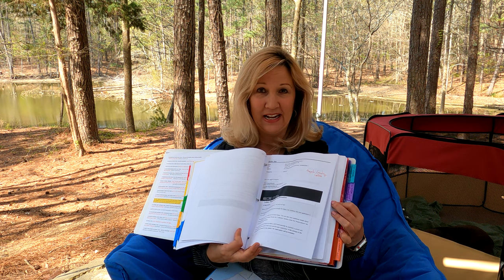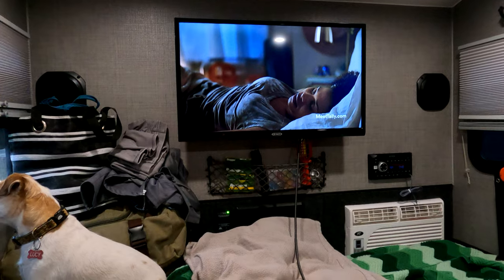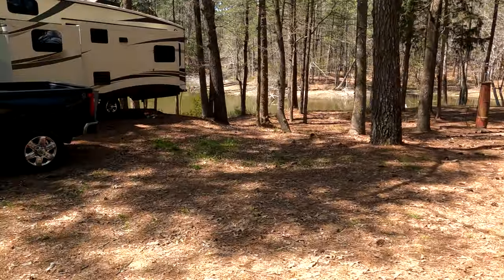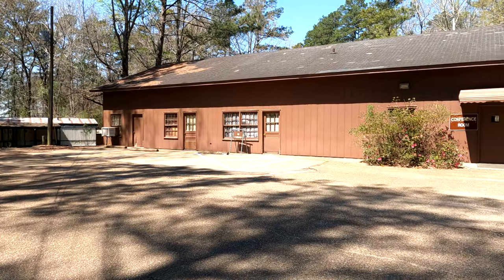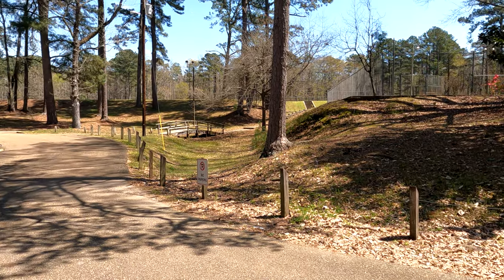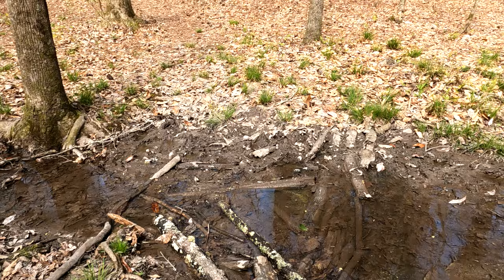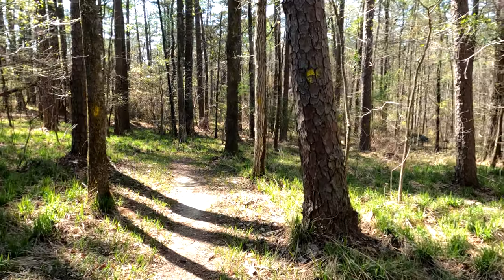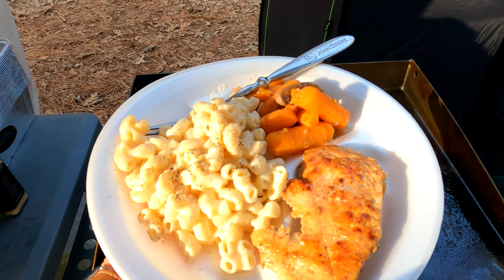ROOSEVELT STATE PARK MISSISSIPPI - CAMPING AND TRAVELING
6-week cross country tour from Florida to Utah trying to hit all the National Parks and best State Parks along our route.  I am traveling in a small teardrop camper with my husband and two small dogs.